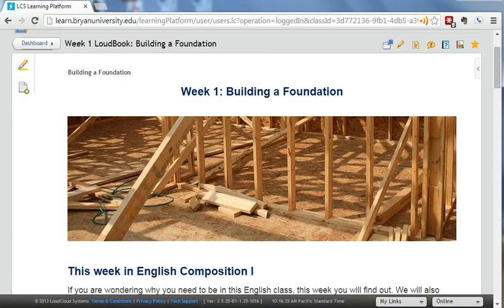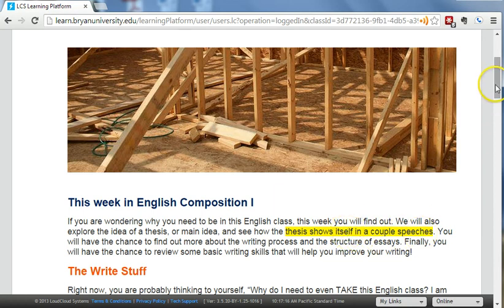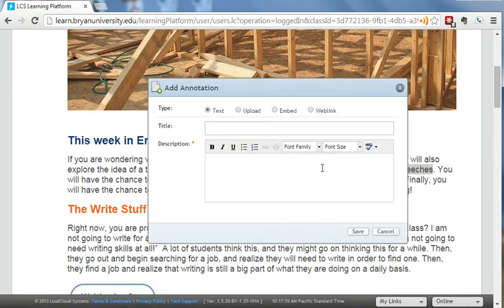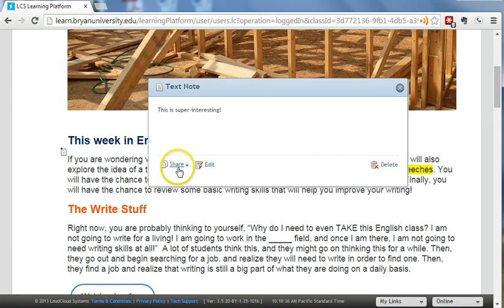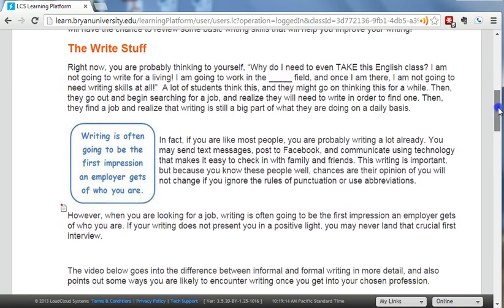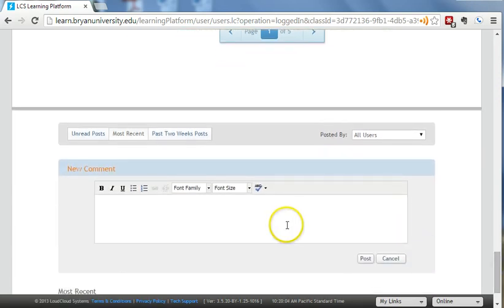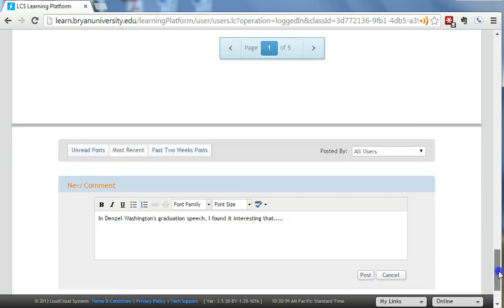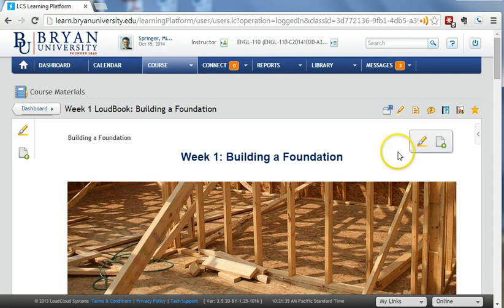Using Your LoudBook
This video will show Bryan University students how to get the most out of your LoudBook!